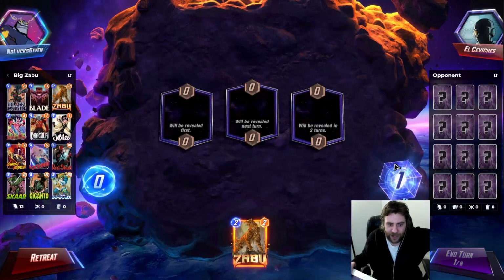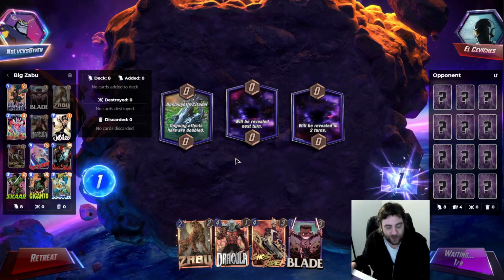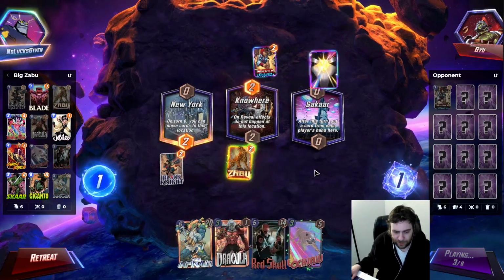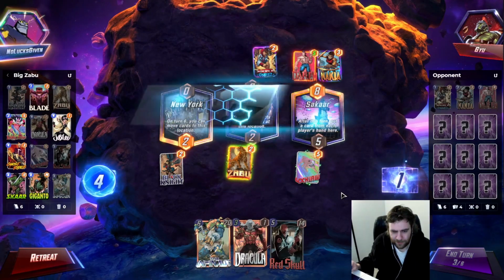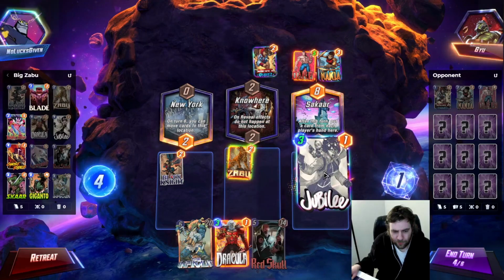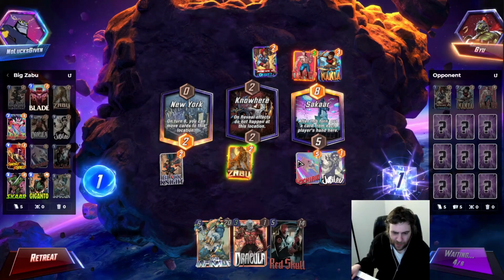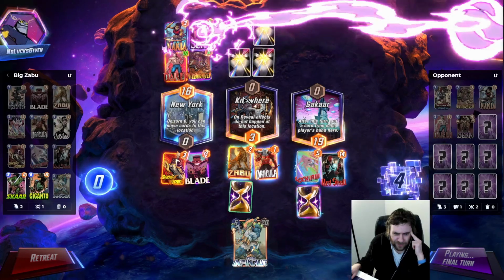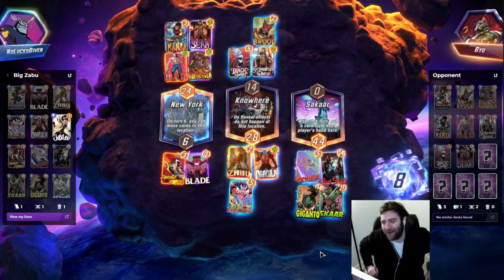What if Lockjaw cost 3?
# (1) Black Knight
# (1) Blade
# (2) Zabu
# (3) Lady Sif
# (4) Dracula
# (4) Jubilee
# (4) Ghost Rider
# (4) Lockjaw
# (5) Red Skull
# (6) Skaar
# (6) Giganto
# (6) The Infinaut